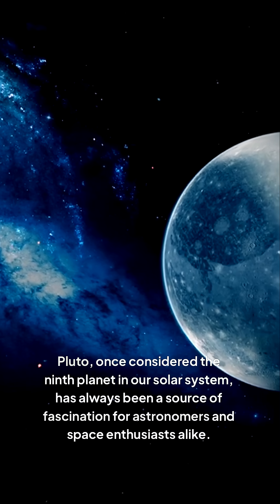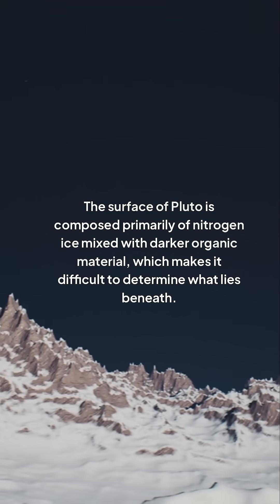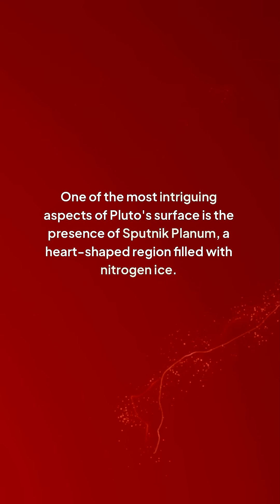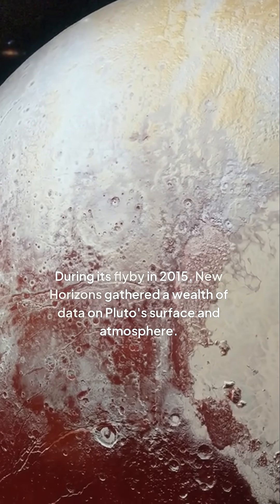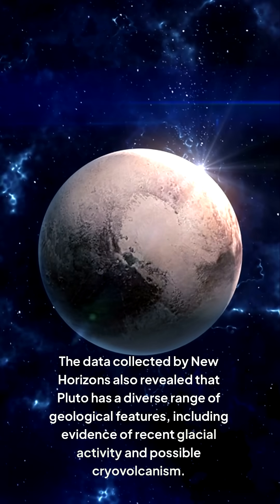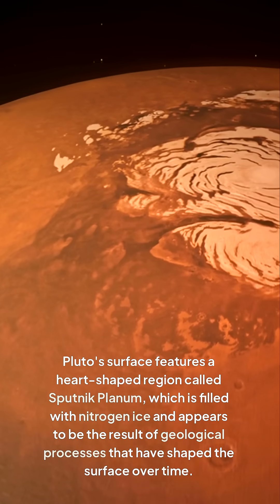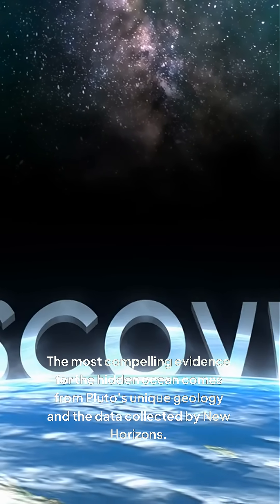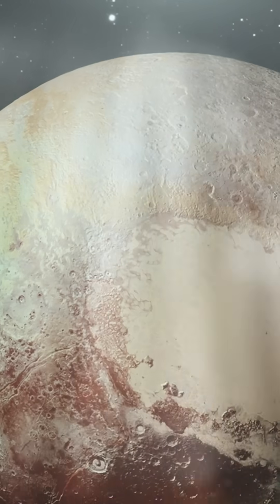Is Pluto Hiding a Hidden Ocean?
Join us on an epic journey to the edge of our solar system as we explore one of the most fascinating mysteries of our time: is Pluto hiding a hidden ocean? From its discovery in 1930 to the latest findings from the New Horizons spacecraft, we'll delve into the history of Pluto's exploration and uncover the evidence that suggests this dwarf planet may be harboring a secret ocean beneath its icy surface. With its highly eccentric orbit and mysterious geology, Pluto has long been a subject of intrigue for astronomers and scientists alike. So, is Pluto hiding a hidden ocean? Let's dive into the data and find out!